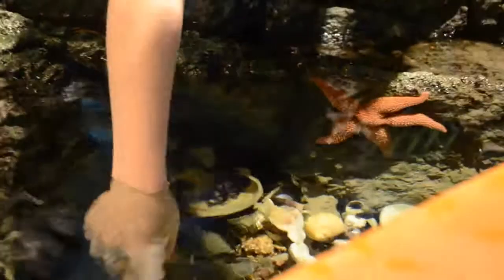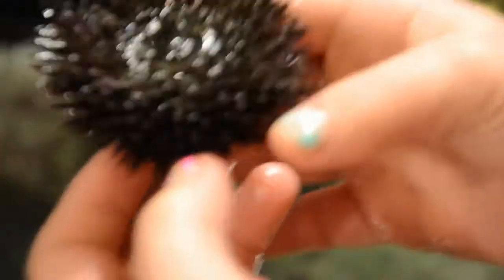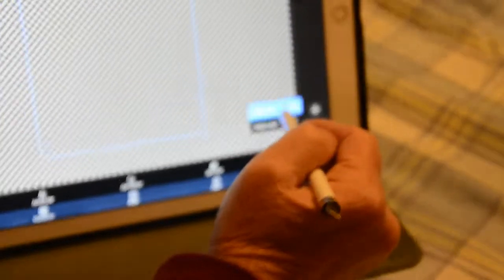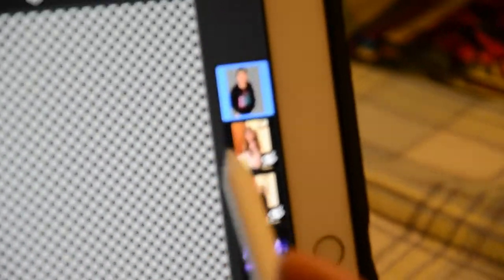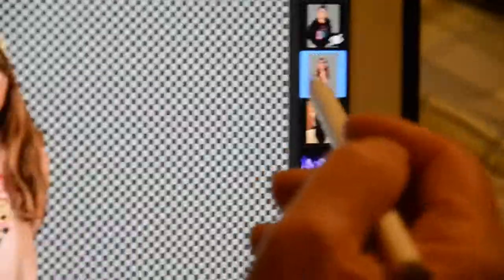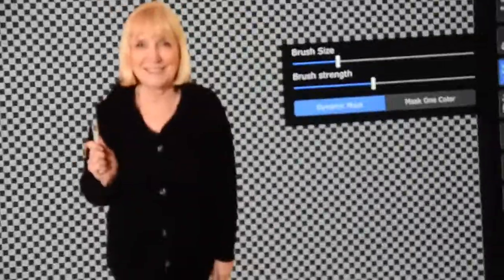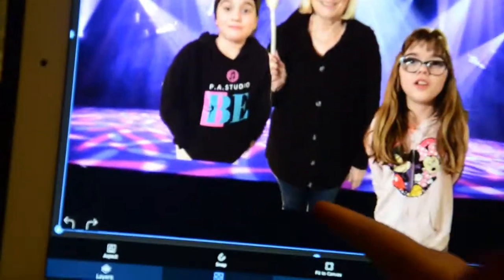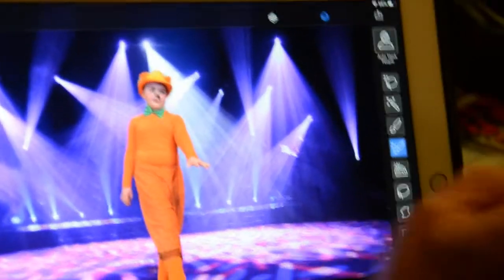Editing a Picture with Artist Jim